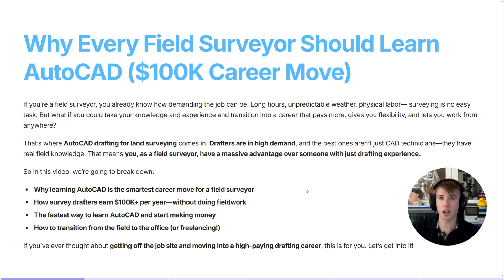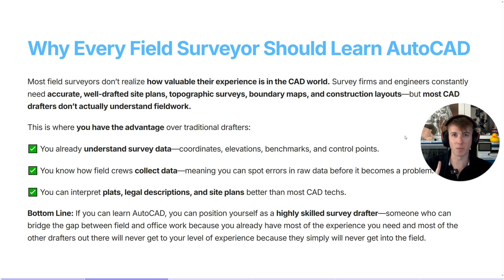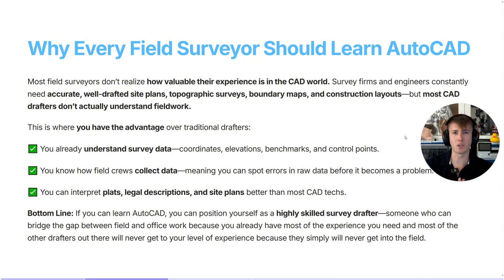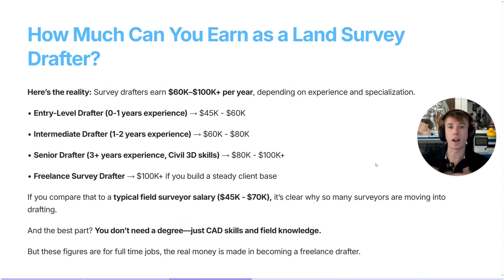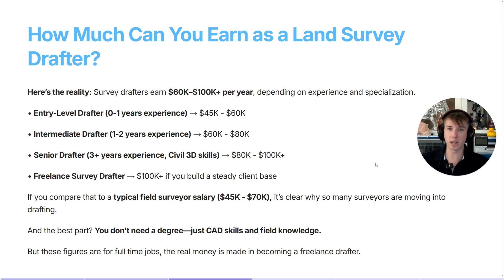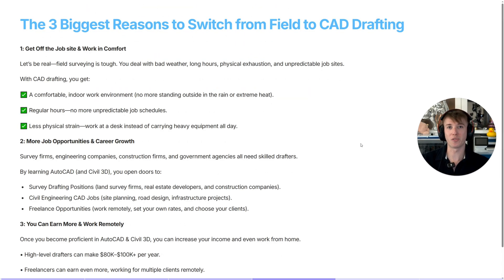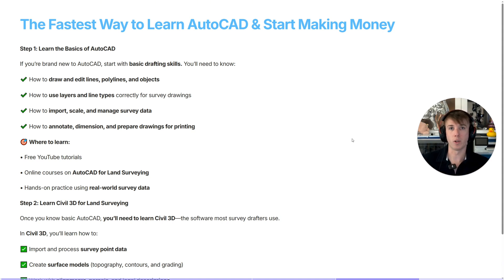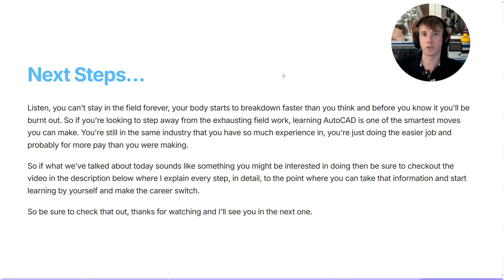If you're a land surveyor, here's how to make f*ck you money with CAD drafting